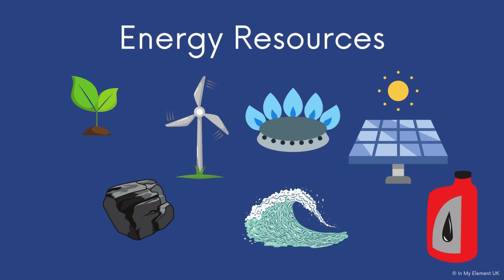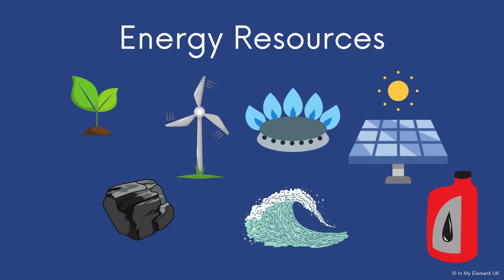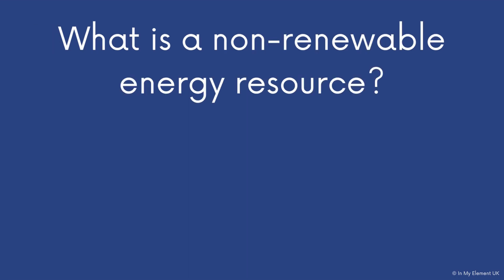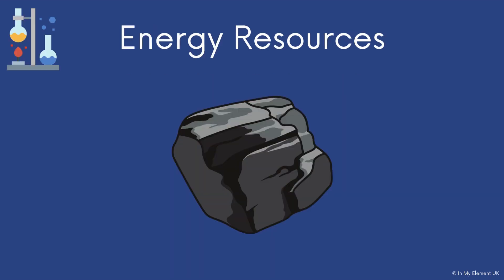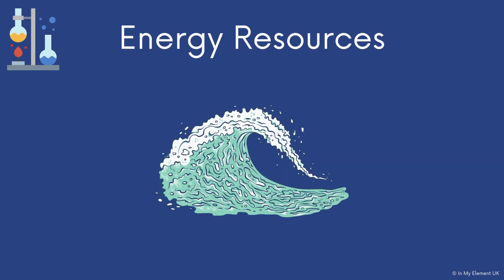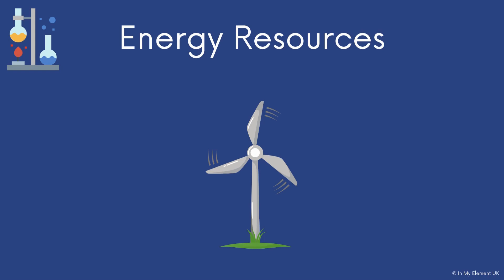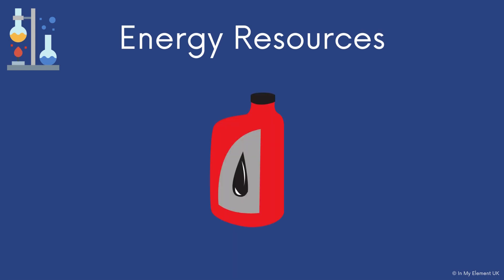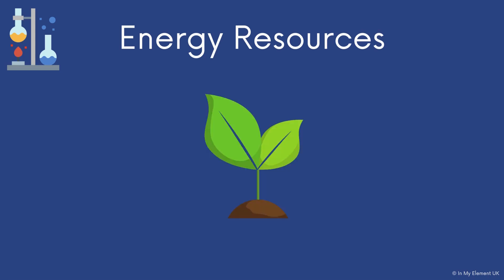Energy Resources, Categorisation, Benefits & Disadvantage - Physics Revision (Years 7, 8 & 9)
In this Key Stage Three (KS3) science revision video, we will be looking at the Physics topic of Energy Resources

We will be looking at:

⚡ The different resources of energy available
⚡ How to categorise them
⚡ What are the benefits and disadvantages